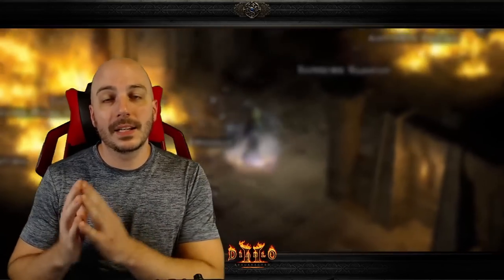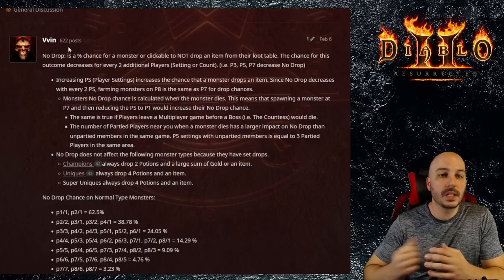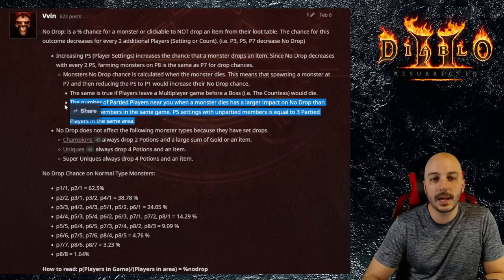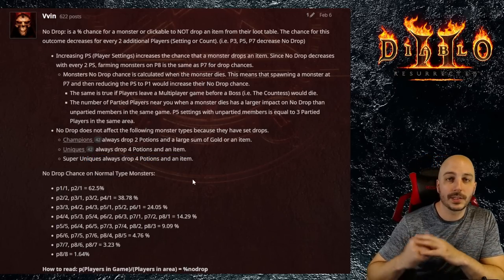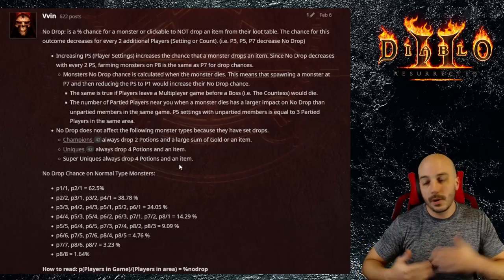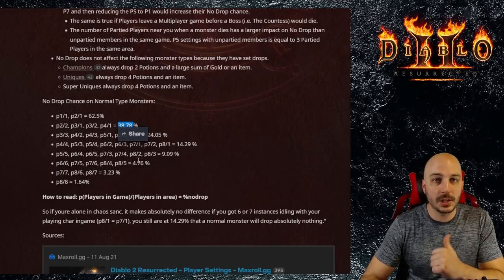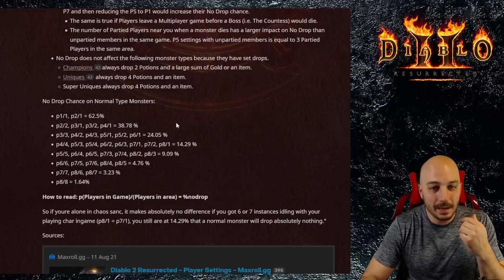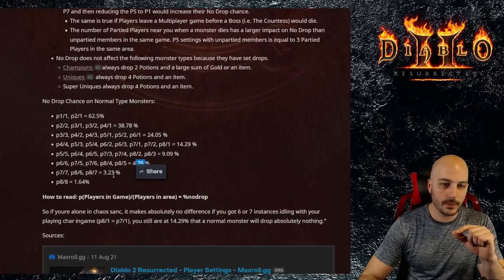Players Count and No Drop Chance Explained - Diablo 2 Resurrected